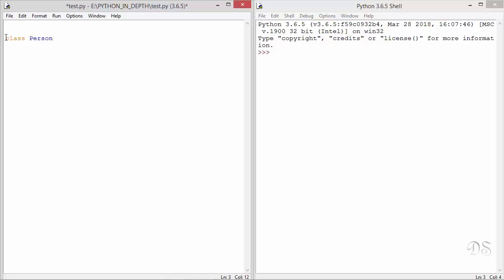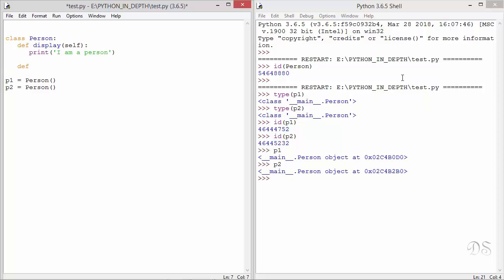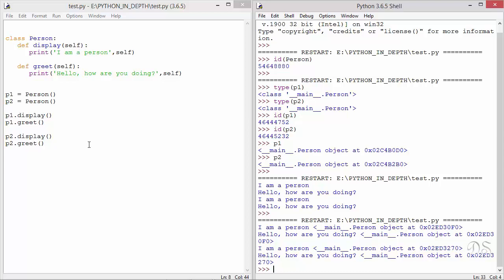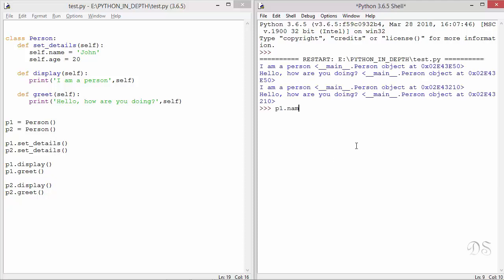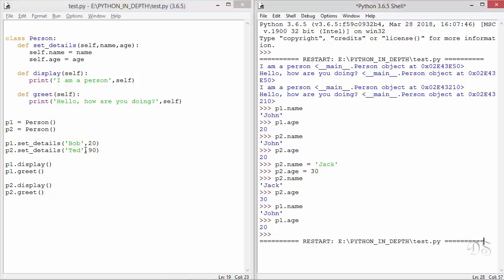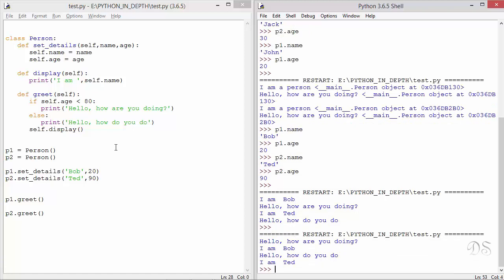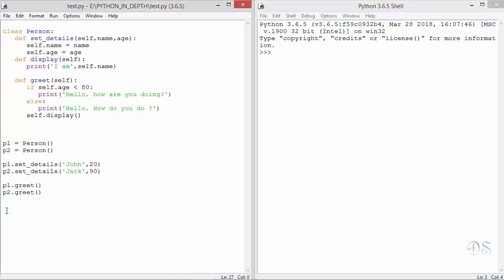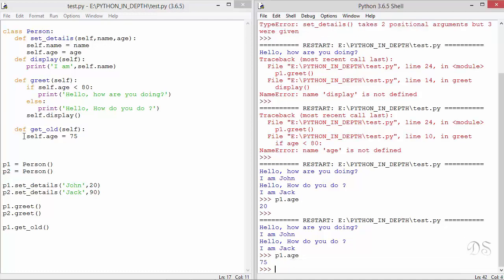Classes and Objects In Python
Classes and Objects In Python By Deepali Srivastava